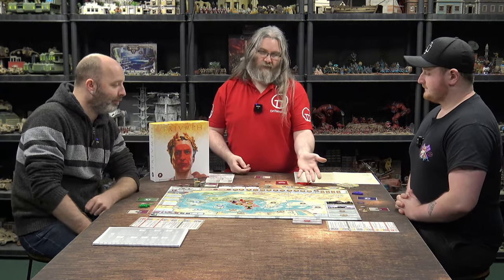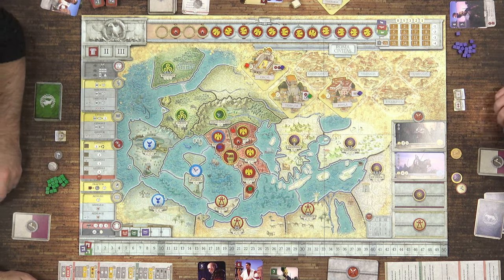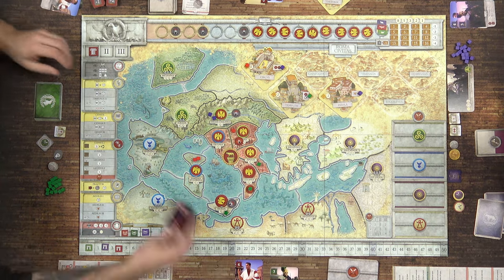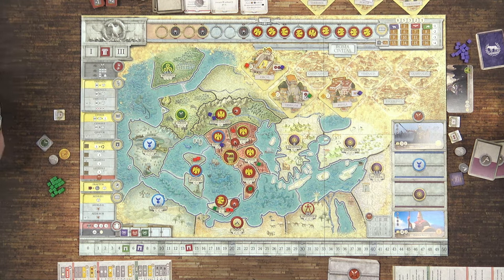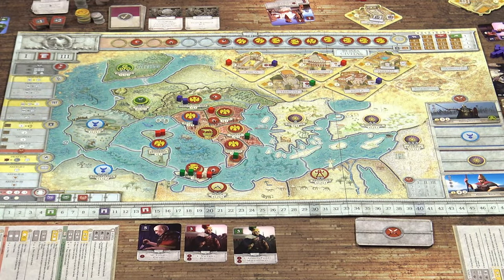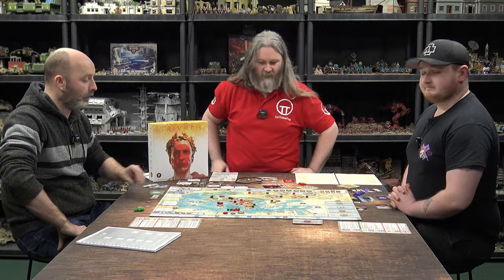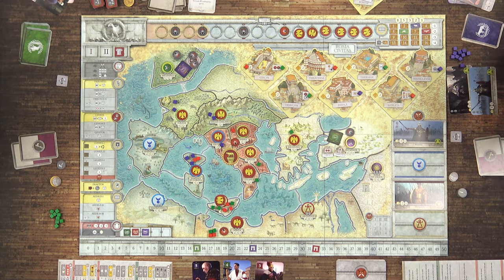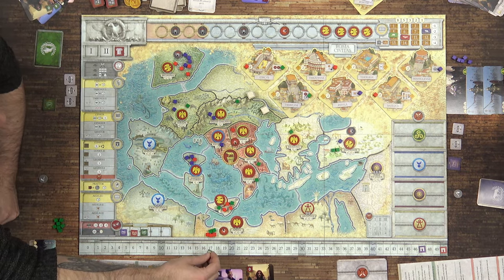Let's Play: Triumph By PHALANX Games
We dive into a new Let's Play of PHALANX Games' latest strategic board game, Triumph. In this eurogame, you take control of one of Rome's great families and see if you can plot and backstab your way to the top and become ruler.

Through semi-cooperative gameplay, you'll be trying to come out on top whilst making sure that your allies are pipped to the post. You will need to make sure you do work together though as otherwise everyone could lose. With all sorts of interesting strategies to get your head around, this is a board game worth checking out.

Will you be picking up Triumph on Kickstarter?